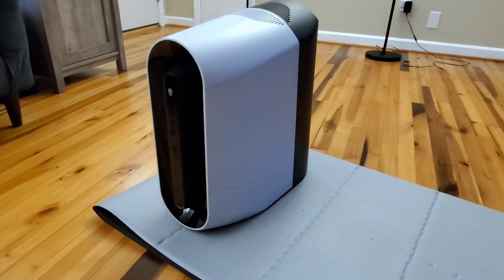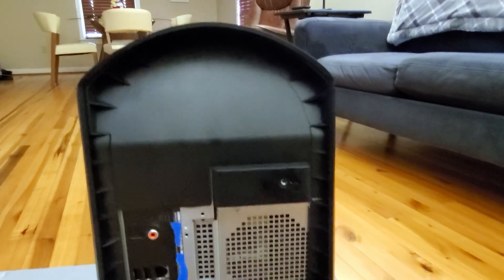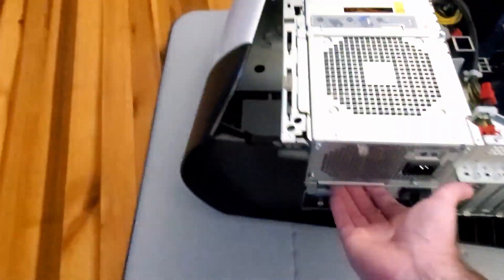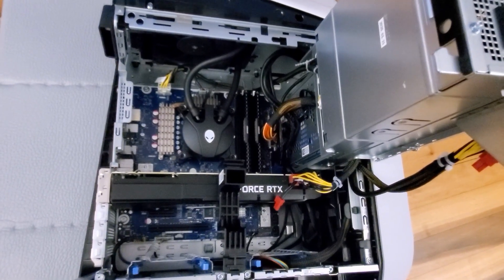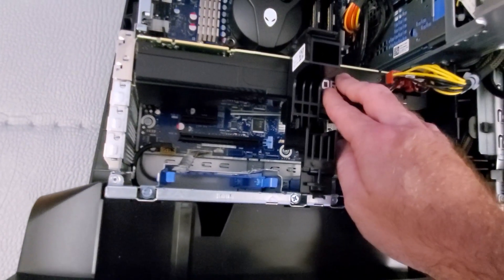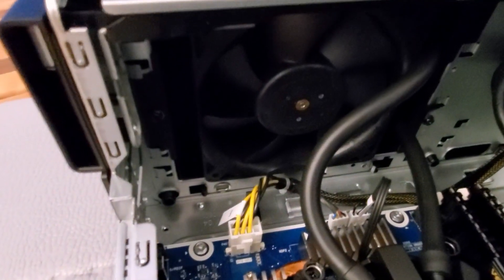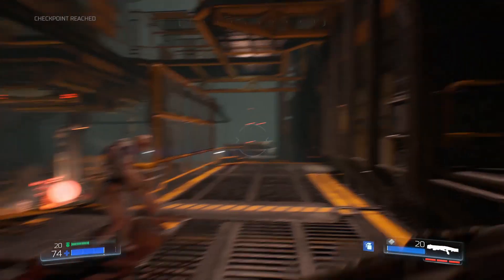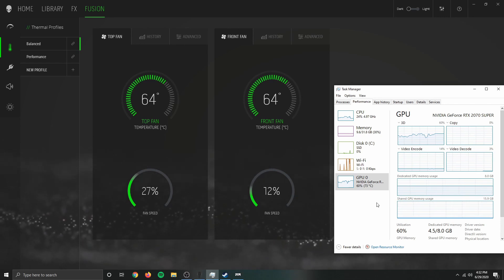Alienware Aurora R11: Up-gradable? What about those temps?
We open up an Alienware Aurora R11 to see what can and can't be easily upgraded. We also take a look at some gameplay footage to see what our temps can be.

Note: Doom was actually played for about 30 minutes before looking at temps.